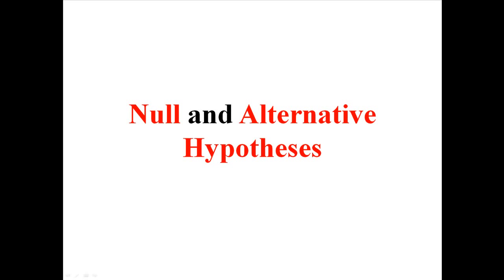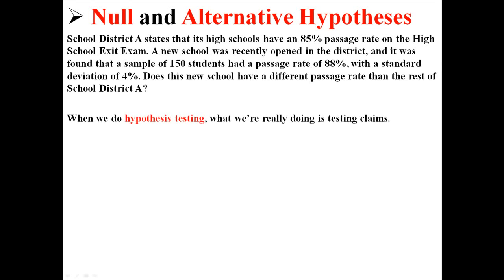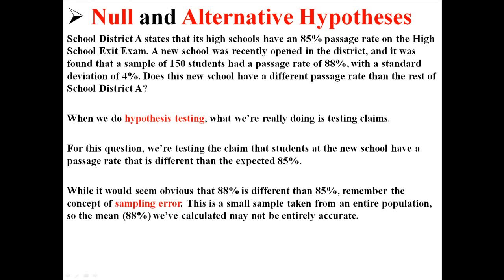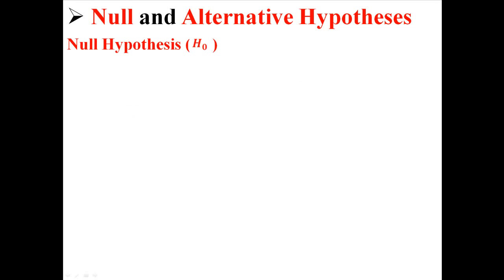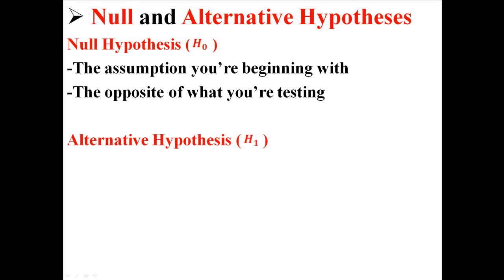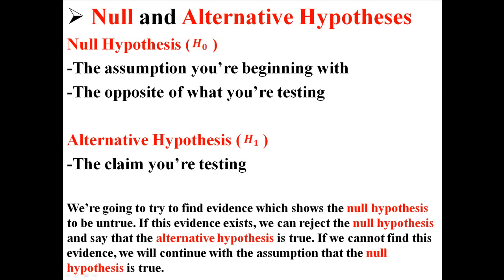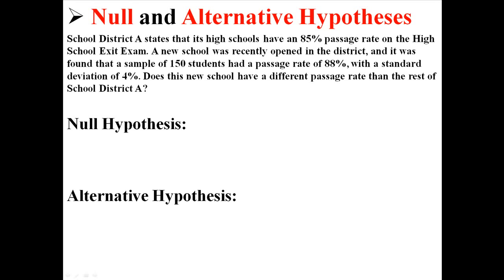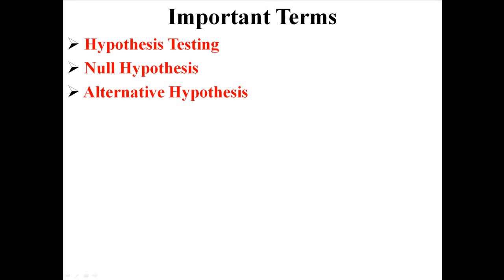Null and Alternative Hypotheses